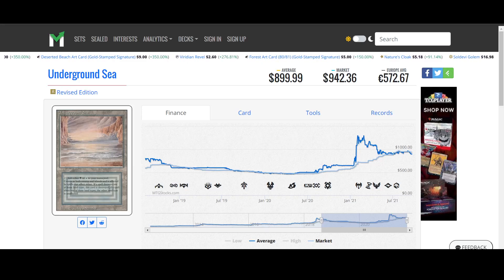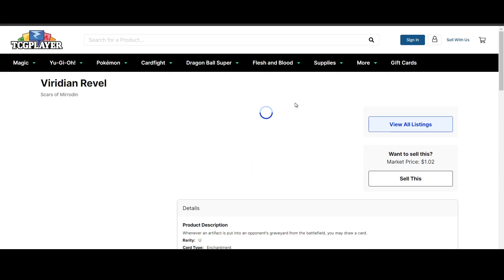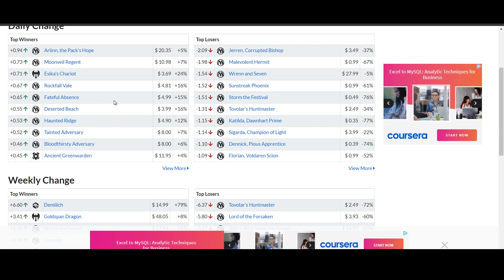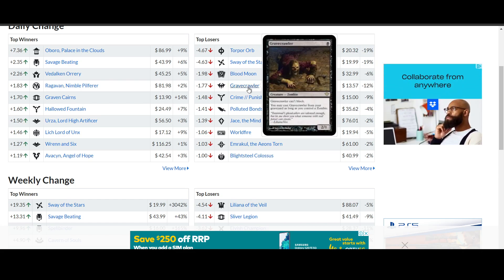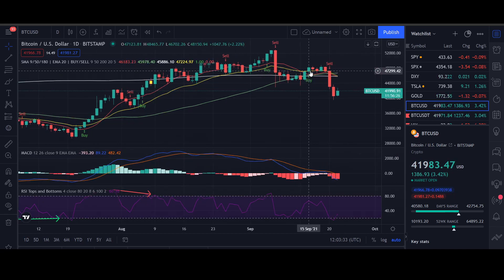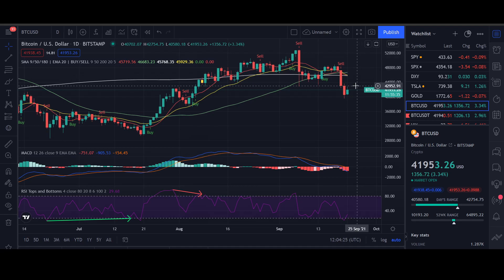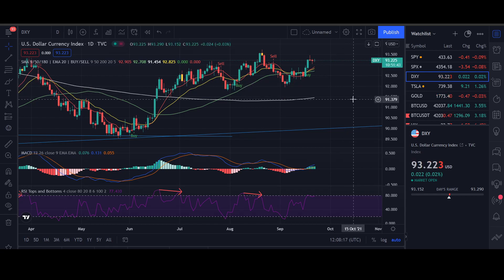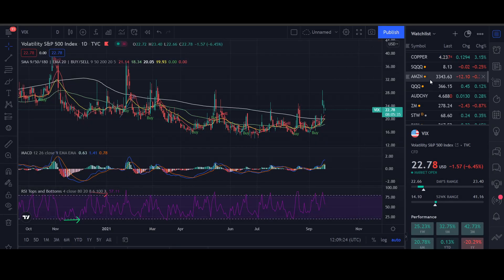MTG weekly Price check for Commander, Reserved list,vintage, Modern 2021/09/22. Magic :the Gathering